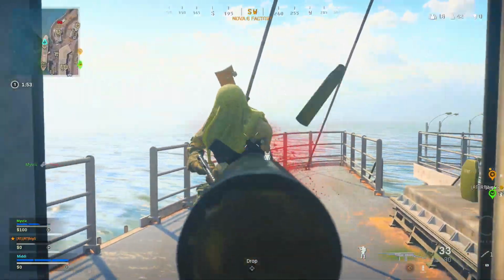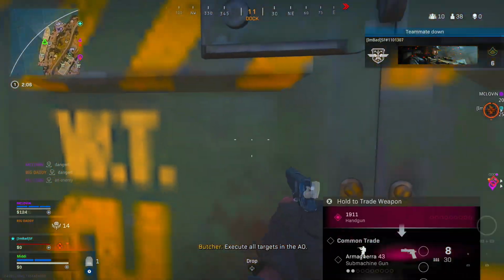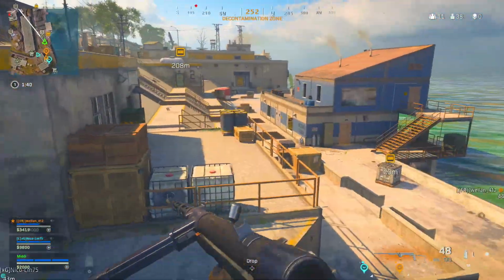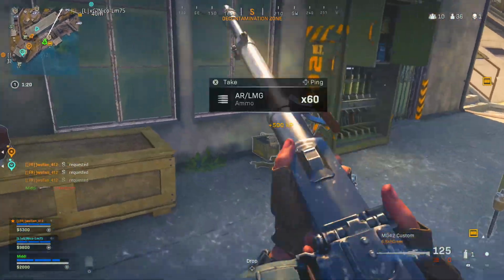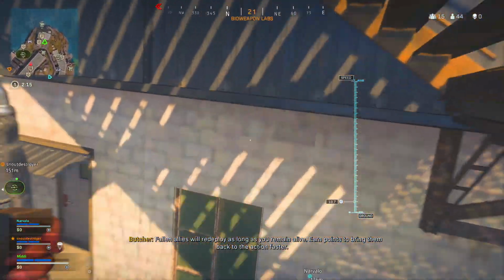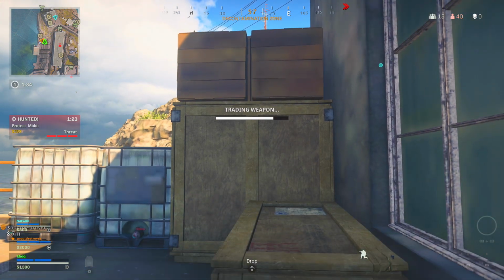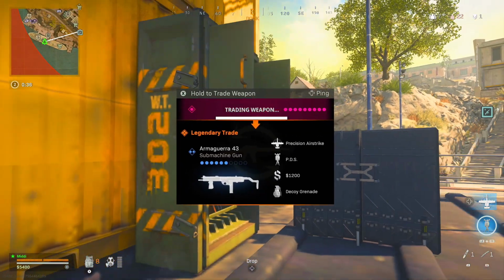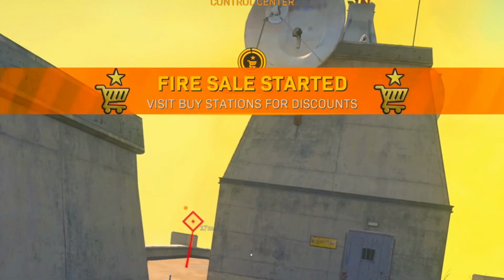Weapon Trade Stations! Get Specialist and Fast Killstreaks - Rebirth Island Reinforced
Weapon Trade Stations are now in Rebirth Island Reinforced, use these trade stations to get easy Killstreaks, Cash and Specialist Bonus.

Today discussing the new Community Challenge in Rebirth Island Reinforced, which is the Weapons Trade Stations a new additon, they will also add Yellow Easter Egg Vault Doors, Armoured Trucks and much more in Warzone Rebirth Island.